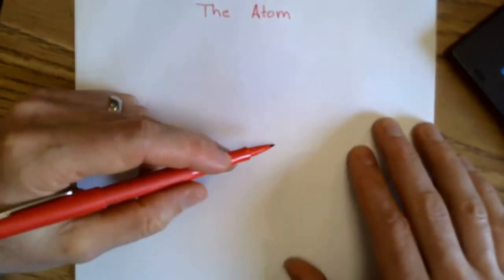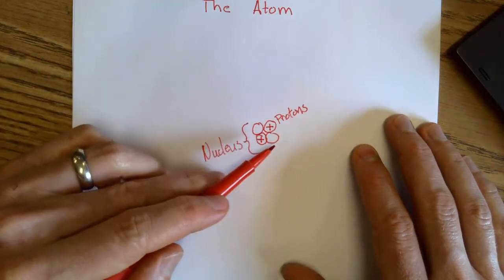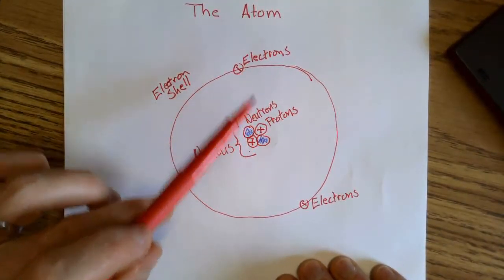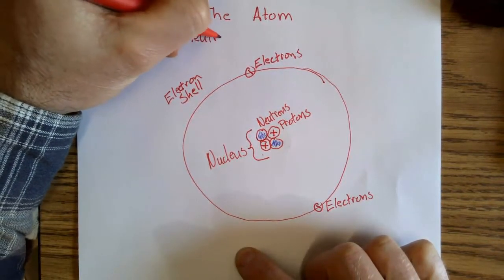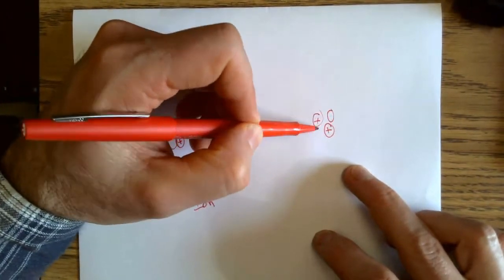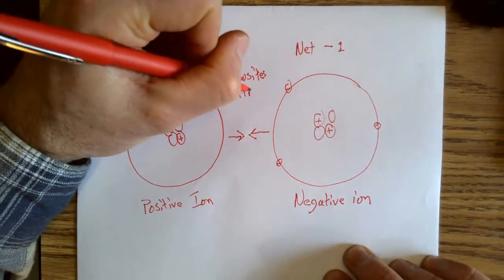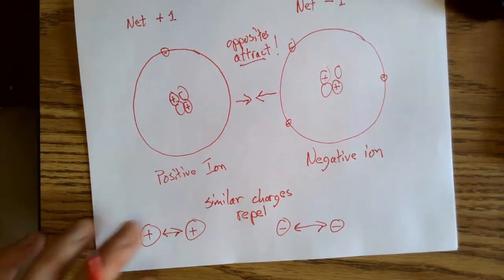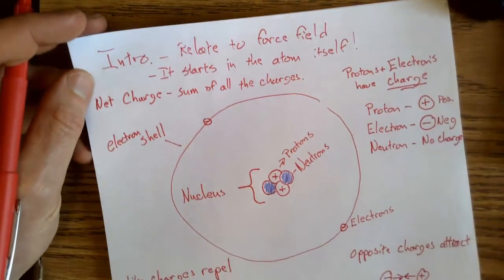Atoms and charge 2